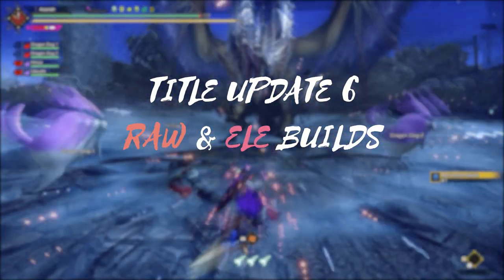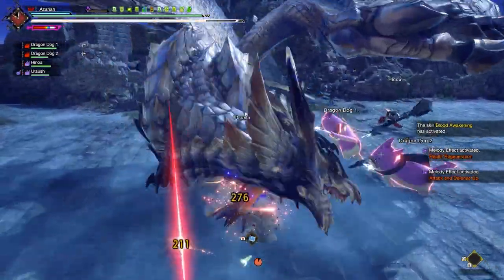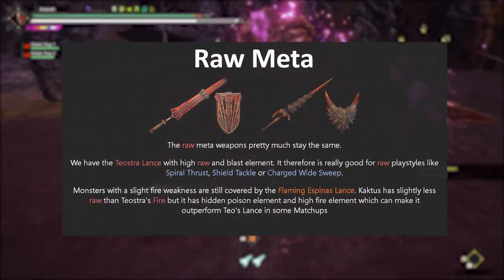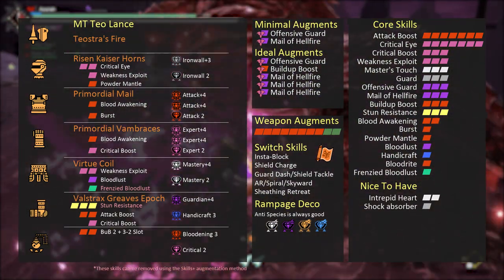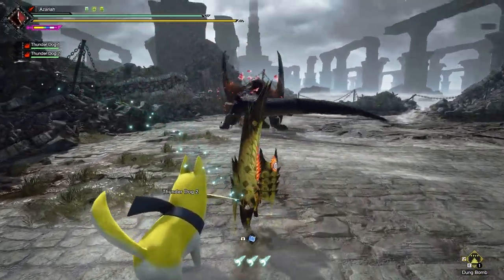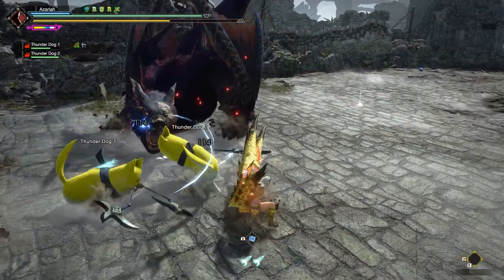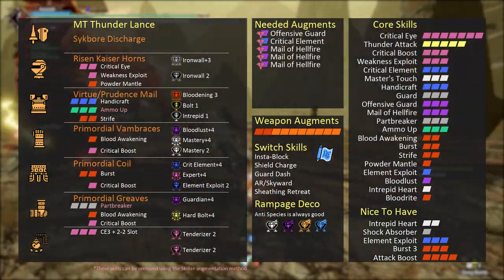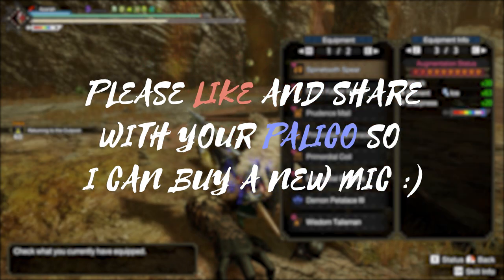Final Endgame Lance Builds for Title Update 6 [Sunbreak]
The final update is here so once again I'm gonna share my thoughts on the new things it brought us as well as new endgame builds.

There are 3 different types of builds.
1) A Comfy MT Blood Awakening builds (same as TU5)
2) A Comfy HS builds (infinite sharpness)
3) Dereliction builds (for big PP damage)

▶Music: Persona 5 - Persona 5 ost - Butterfly Kiss (Clinic Theme) [Extended]

0:00 Intro
0:22 Primordial Armor & Blood Awakening
1:58 Primordial Malzeno Lance
2:27 J9mh.com
2:52 Raw Meta Overview
3:55 Raw Match Up Chart
4:25 MT Teo
4:45 MT Kaktus
5:06 HS Bazel
5:36 HS Kaktus
6:29 Purple Sharpness
6:58 MoH vs DC
8:19 Elemental Play styles
8:35 MT Dragon
8:47 MT Fire
8:57 MT Water
9:08 MT Thunder
9:19 MT Ice
9:38 HS Dragon
9:46 HS Fire
9:50 HS Water
9:54 HS Thunder
9:58 HS Ice
10:05 Dereliction Dragon
10:11 Dereliction Fire
10:16 Dereliction Water
10:20 Dereliction Thunder
10:24 Dereliction Ice
10:28 Full TU6 Match Up Chart